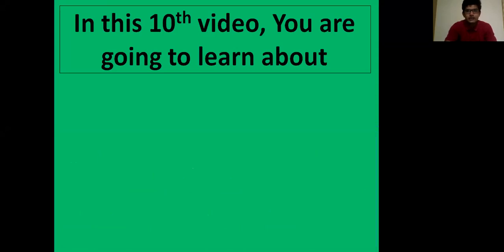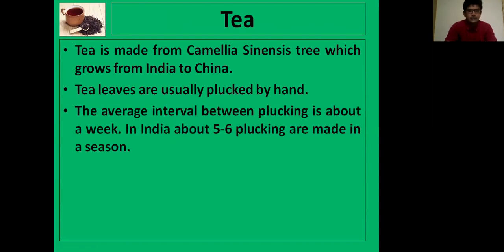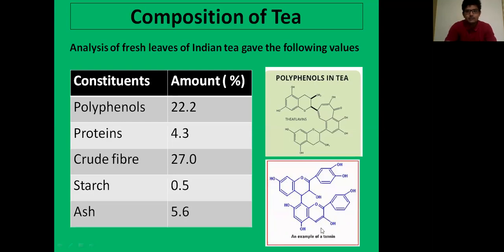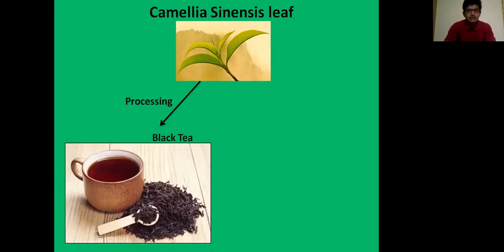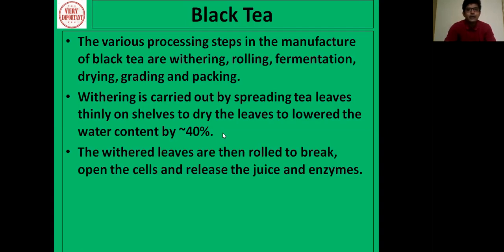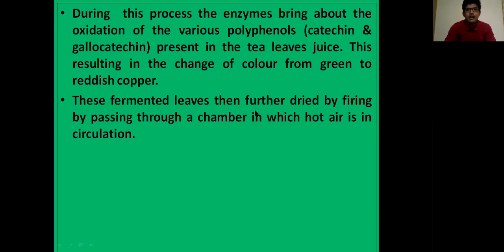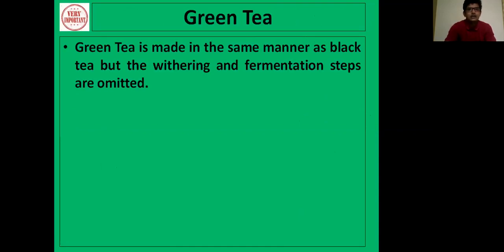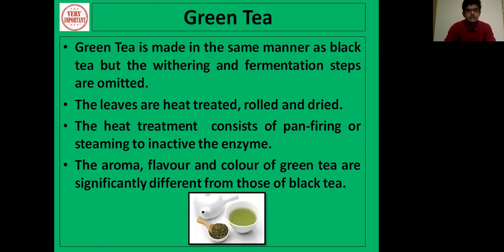10 Introduction compostition and Types of Tea